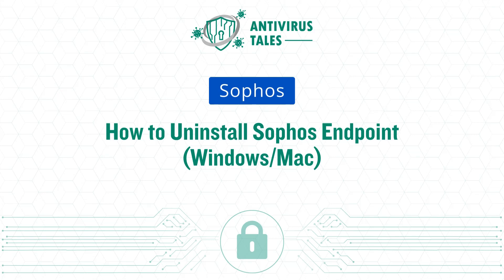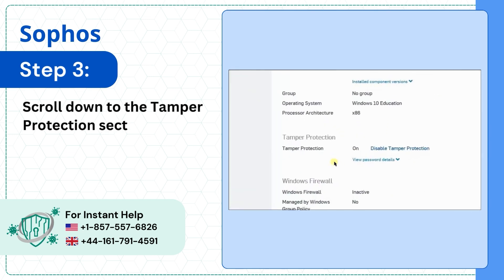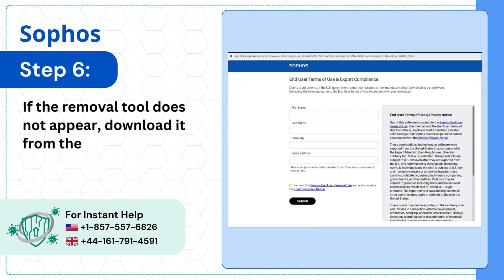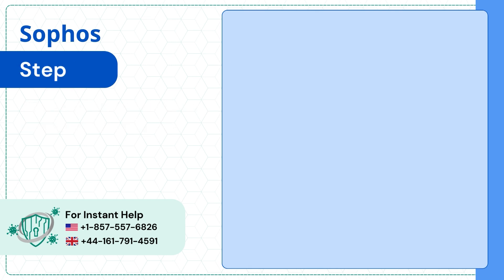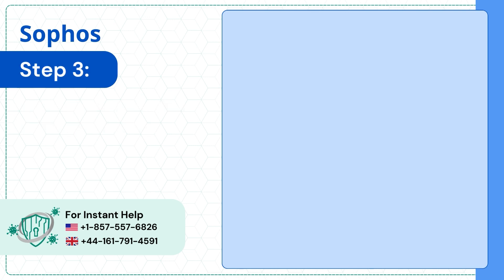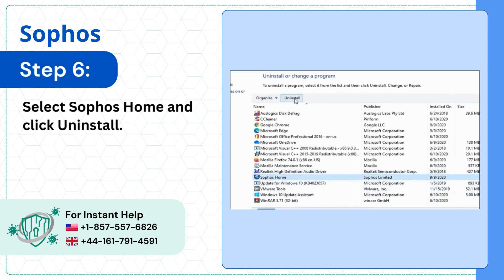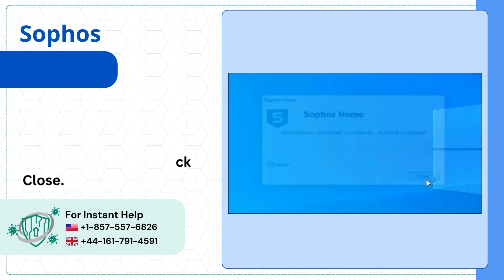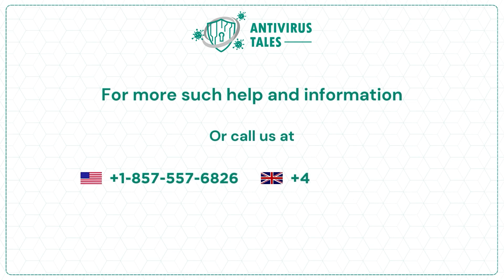How to Uninstall Sophos Endpoint Windows/Mac? | Antivirus Tales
Sophos antivirus software is one of the most well-known anti-malware tools for the (Windows/Mac). However, If you have downloaded it to try it out and no longer want it on your (Windows/Mac, here’s how to uninstall it.

Are you trying to uninstall Sophos Endpoint (Windows/Mac)? Do not worry! In this video, we have provided the easiest solutions to help you uninstall Sophos Endpoint (Windows/Mac). Follow these two easy solutions:

Solution 1: On Mac (00:00:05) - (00:01:08)
Solution 2: On Windows (00:01:09 - 00:02:11)

To uninstall Sophos Endpoint (Windows/Mac), watch the entire video.

Are you still unable to uninstall Sophos Endpoint (Windows/Mac)?

if you have any questions about Sophos.

We are looking forward to helping you uninstall Sophos Endpoint (Windows/Mac).